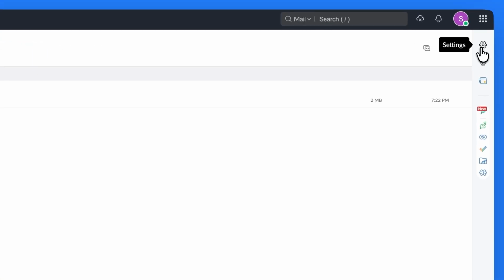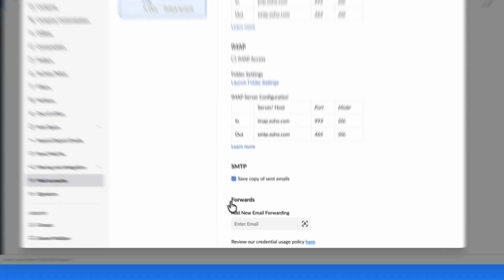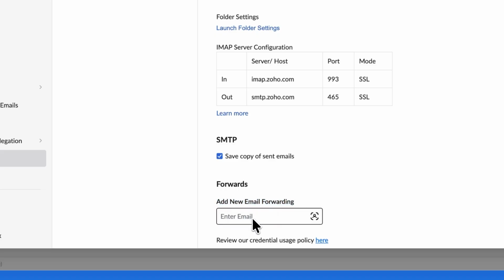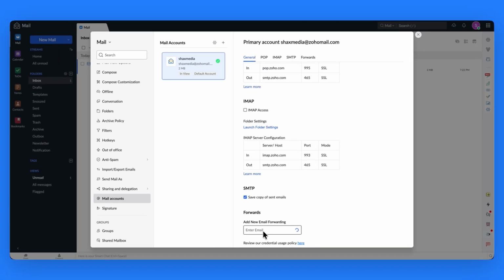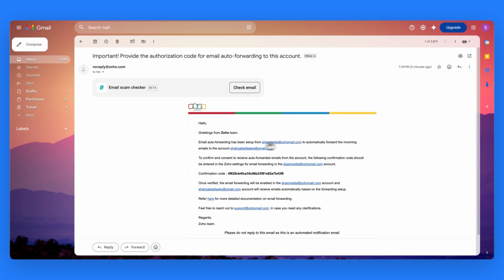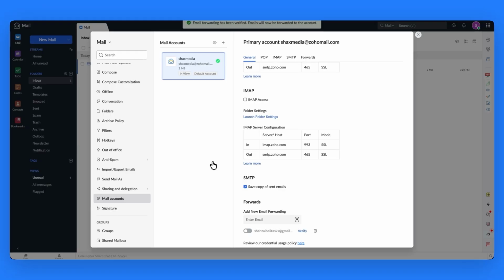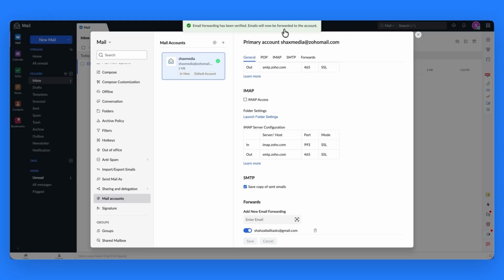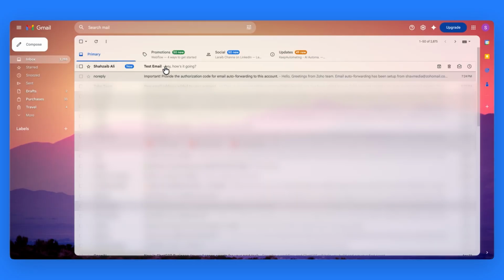How To Forward Emails From Zoho Mail To Gmail | Zoho Mail Email Forwarding Setup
Learn how to forward emails from Zoho Mail to Gmail with this simple step-by-step guide.
Discover how to set up automatic email forwarding and sync your inbox
This tutorial covers settings, verification, and tips for smooth email management.
Perfect for users who want to manage Zoho emails directly in Gmail.